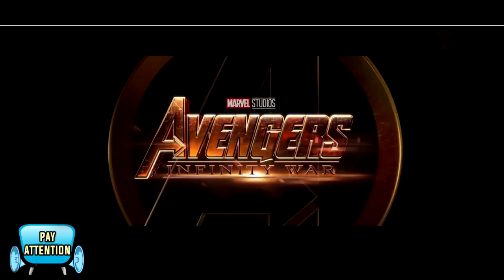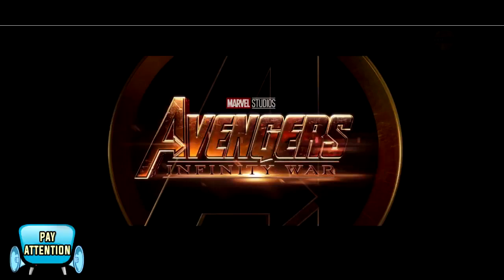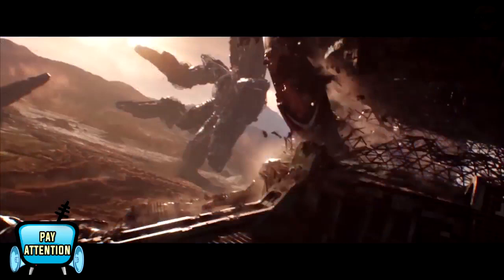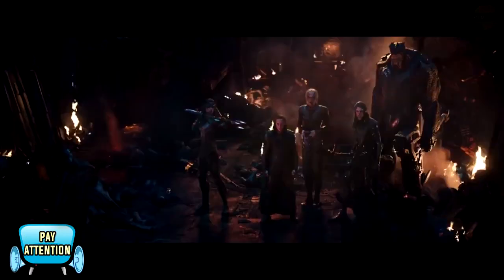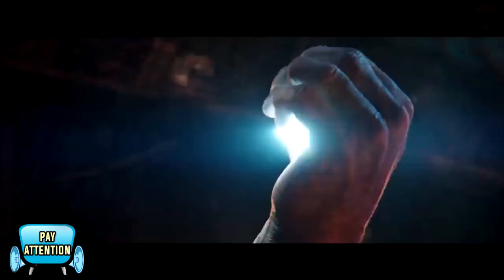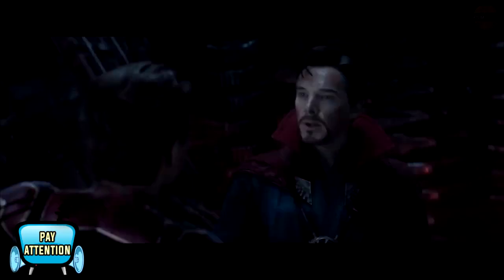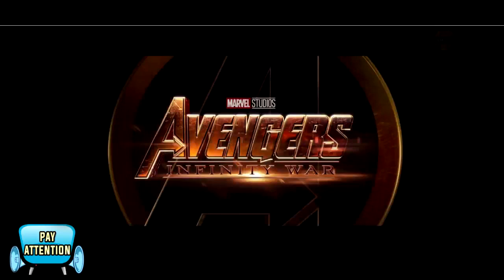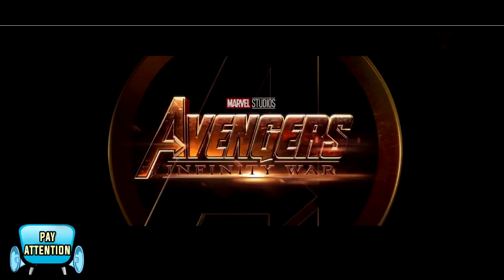(Tamil) - Avengers Infinity War 2nd Trailer BreakDown | Explained In Tamil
Only movies awesome updates for you with unlimited sources
All Type of trailers , teasers , movies news , movie reviews , Etc.